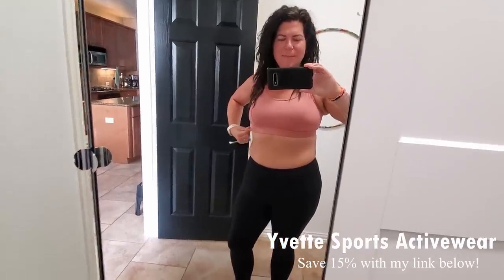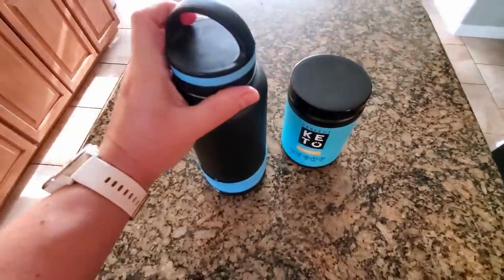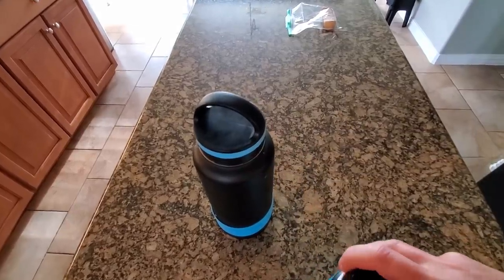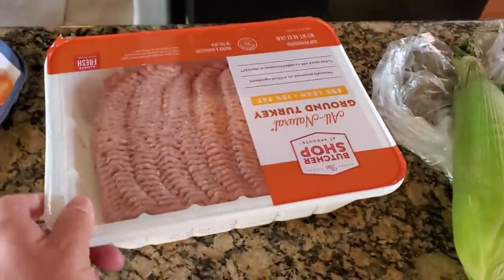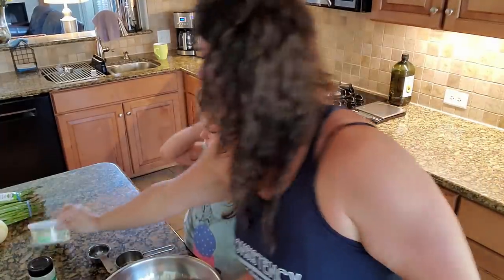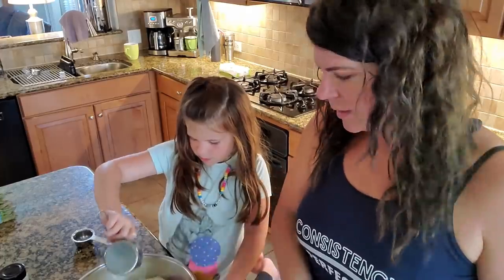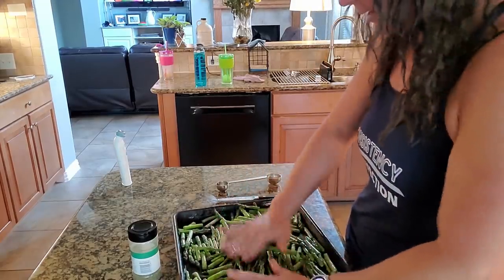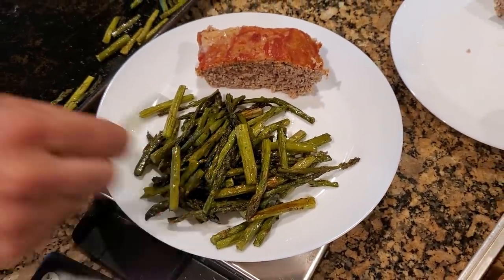Move Your Body Challenge │Full Day of Eating Keto For Weight Loss │Keto Vlog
The bread I used in my sandwich was inspired from The Diet Chef and you can find the recipe

2 Tablespoon
Garmin watch